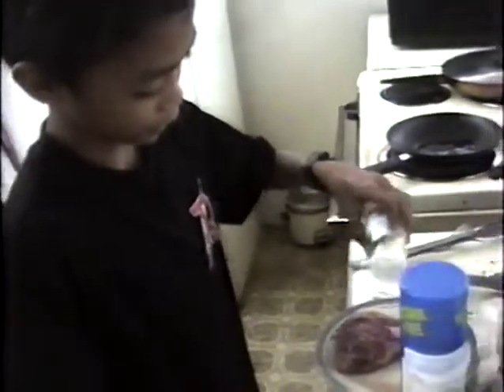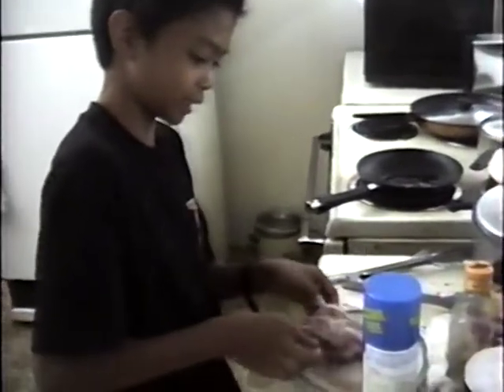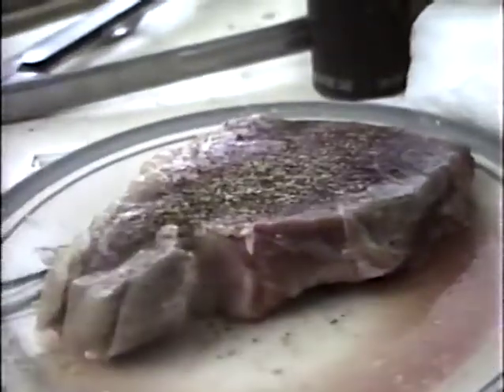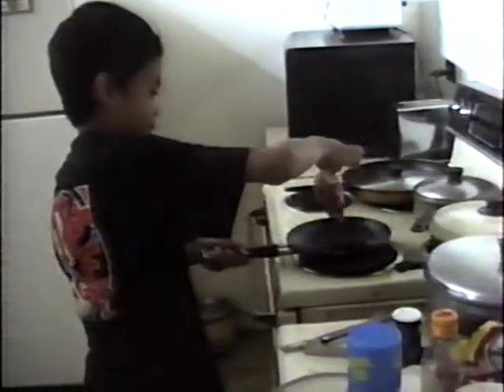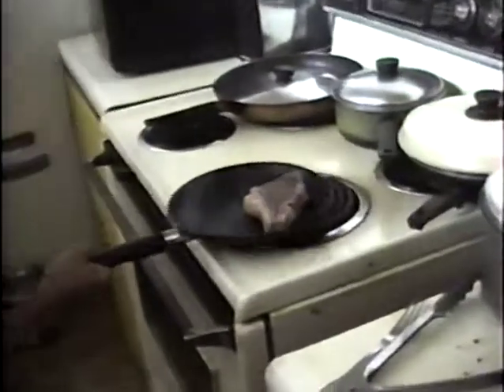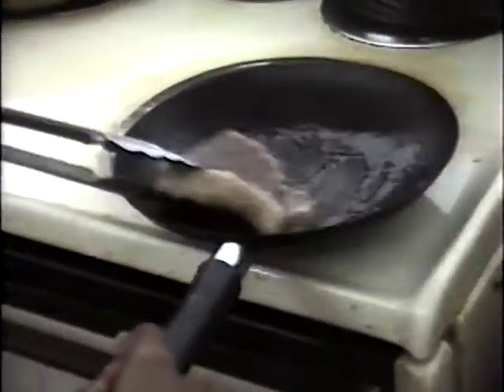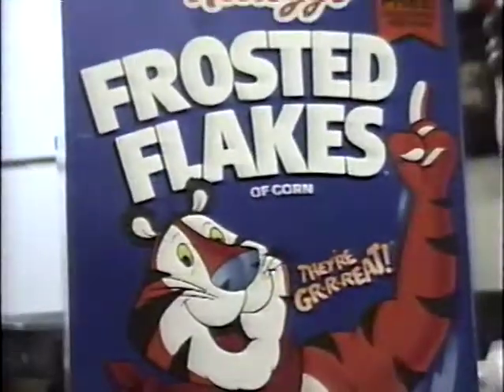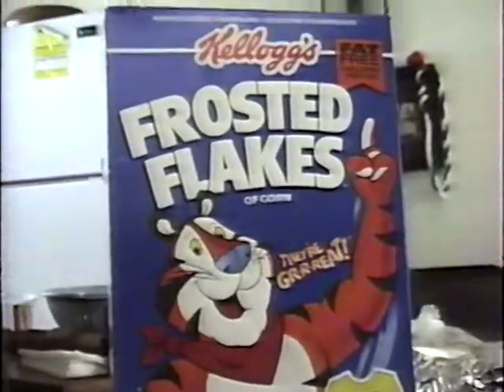Summer 1994, 12 yo Mike Cooking a Steak